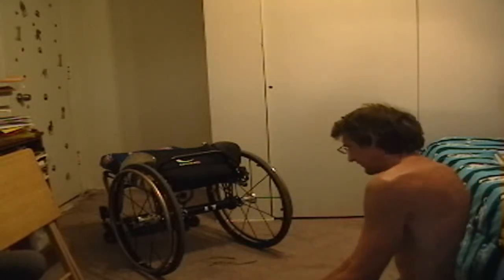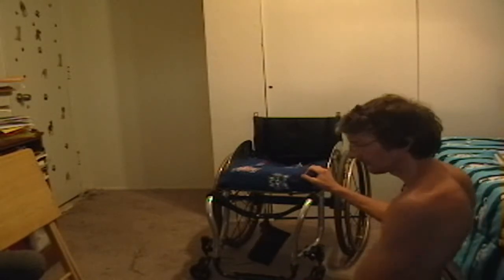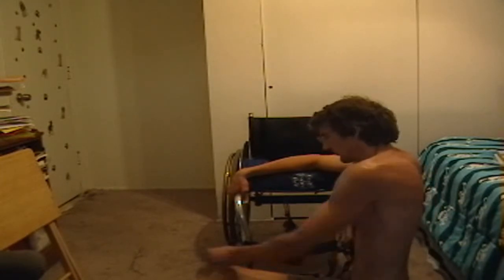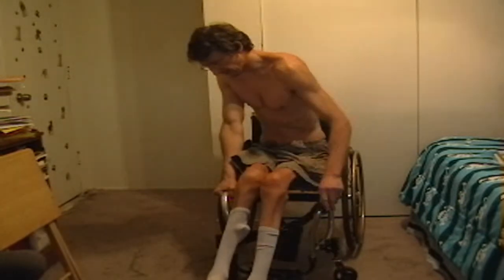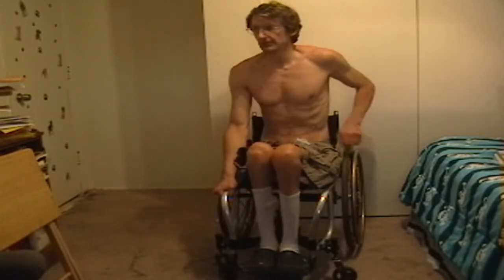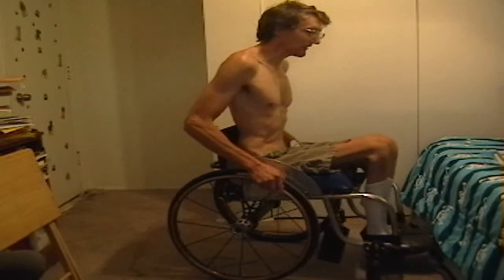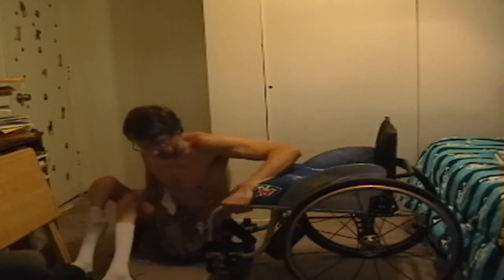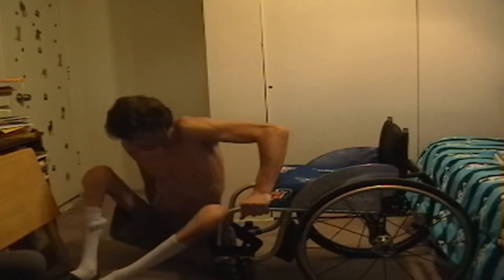Wheelchair style - falling backwards (part 1) in wheelchair On Carpet - L1 injury 8-31-11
One thing that i look back on & remember as being very important was the ability to get back into my wheelchair after i tipped over & fell to the ground. Not long after the 1992 spinal cord injury i was wheeling to a bus station. The shortest path was through a parking lot. When going through the parking lot my wheelchair tipped over & i fell hard on the asphalt. It was a vacant lot & there was nobody around. i was stranded lying on the ground. i did not have much upper body strength so i did not think i could get back in my wheelchair. At the Rehab hospital, they had not really taught me much about getting back into my wheelchair after a fall. i was shaking & very nervous but after about 10 minutes of trying, failing, trying again, failing again, etc. i was eventually able to get back in my wheelchair all by myself. This was a Huge accomplishment to me, but it probably seemed like nothing to many people.